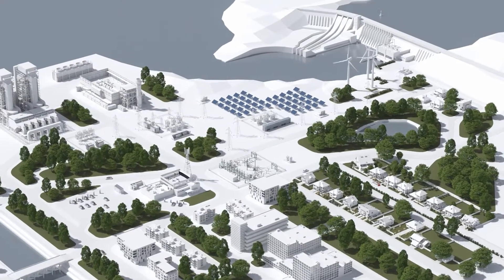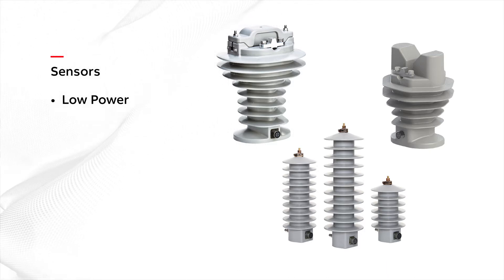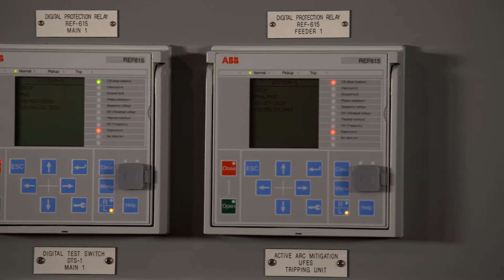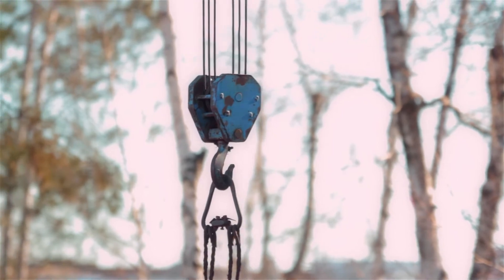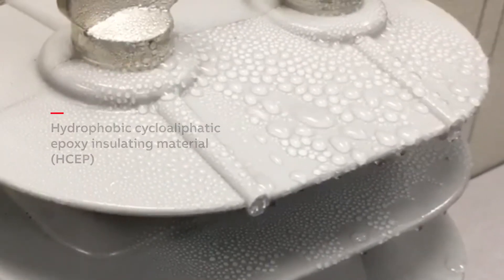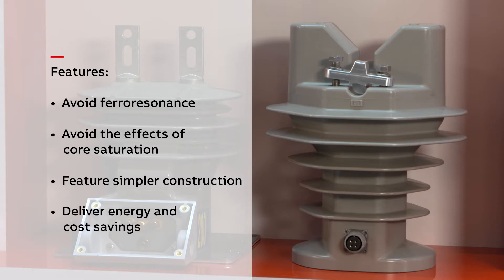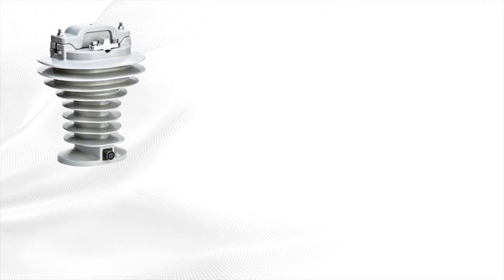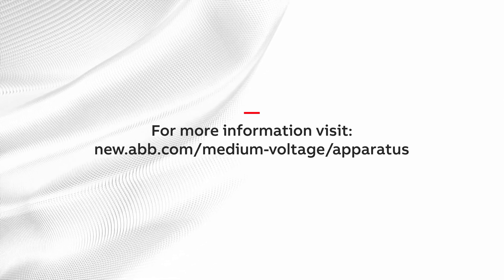DistribuSense™ medium voltage outdoor sensors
ABB offers a variety of sensors for grid modernization applications, providing utilities with increased reliability and efficiency. Current and voltage sensors are ideal for providing feeder intelligence that drive decision-making for a variety of important grid modernization applications.